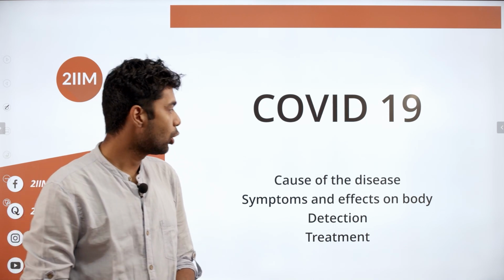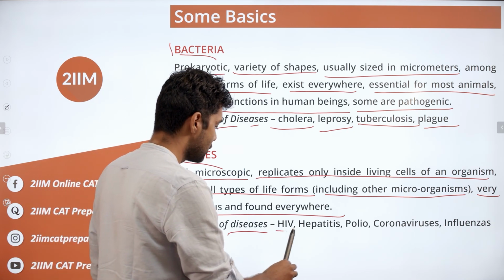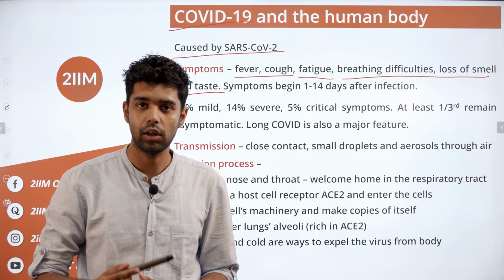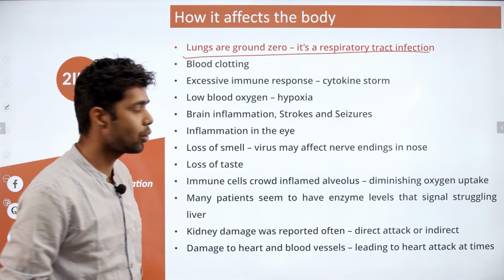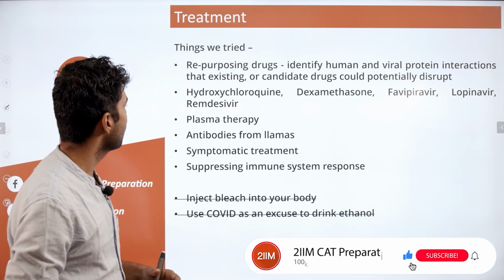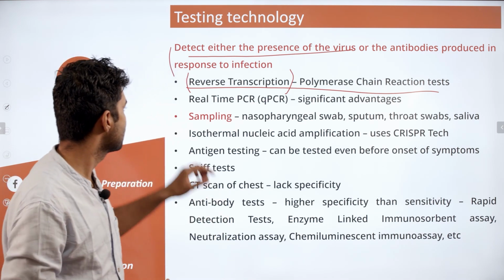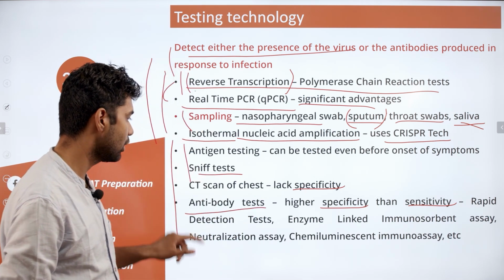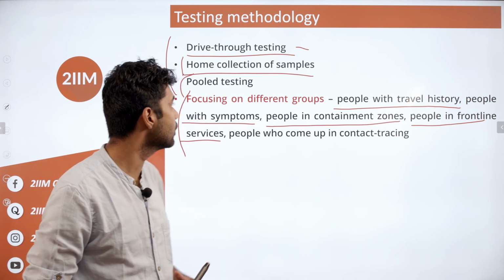COVID-19 - Part 1 | Deep Dive Season 2 | Current Affairs | IIM Interview Prep | GDPI Prep | 2IIM CAT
"For every human cell in your body, there are 3 non-human cells". It took a 'pandemic' for most of us to be hit with the fact that we are dominated and even colonized by all pervading micro-organisms.

We take a look at a particular family of hostile viruses that have affected human beings and a host of other animals. A particularly devastating member of that family is SARS-CoV-2.

So, what is COVID-19? What is it caused by? Where does it come from?

How do we even know if a person is infected?

How exactly does it affect an individual human being?

What are some of the extreme symptoms of the disease?

We also take a look at the treatment of an infected person (not including prevention) in this video.

Stay safe (we have been saying this for quite some time now, but it just becomes more relevant with this video) and best wishes for WAT, GD and PI.